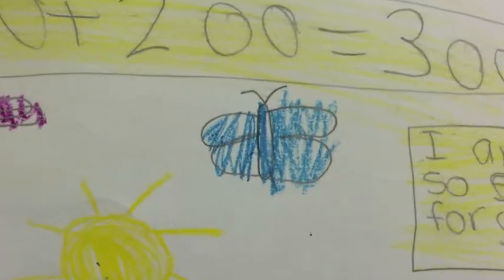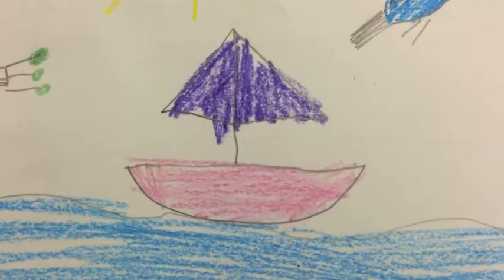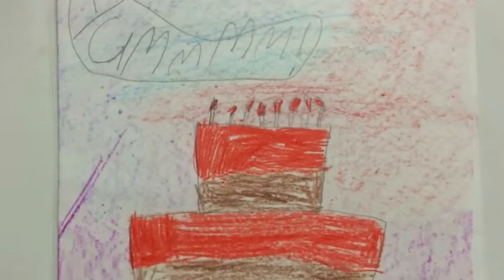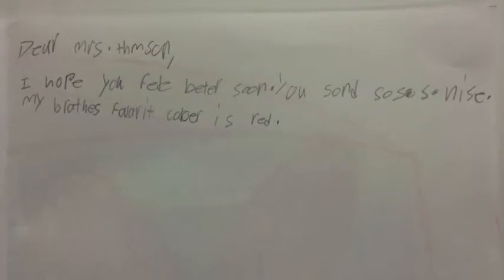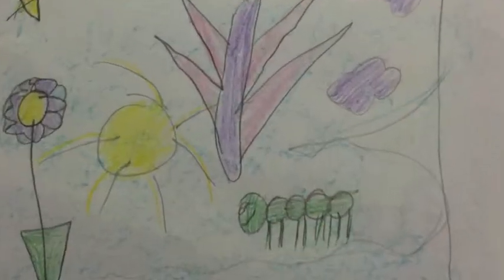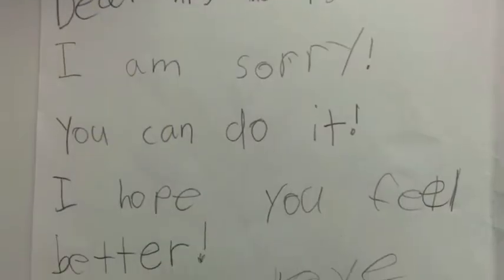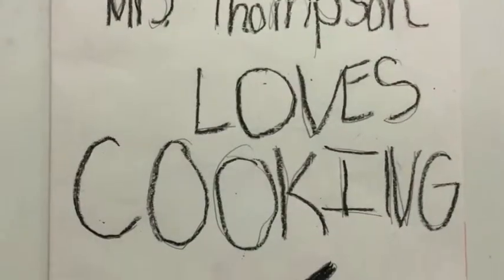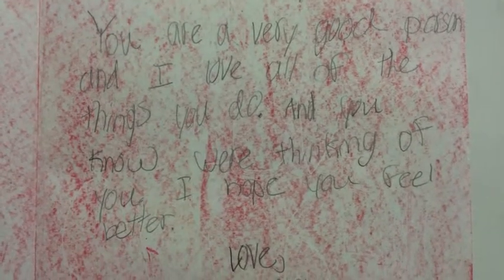Thoughtful Thursday~ Mrs. Thompson